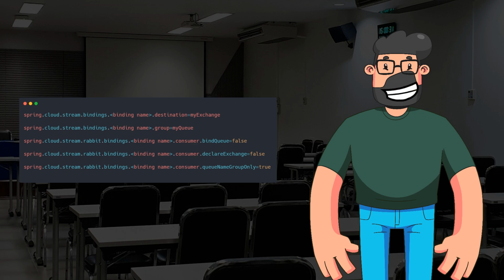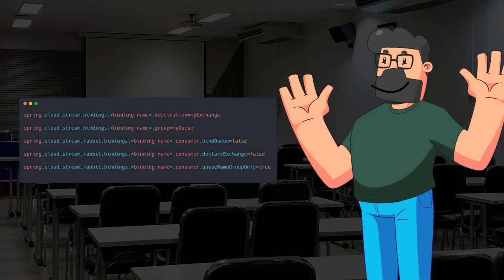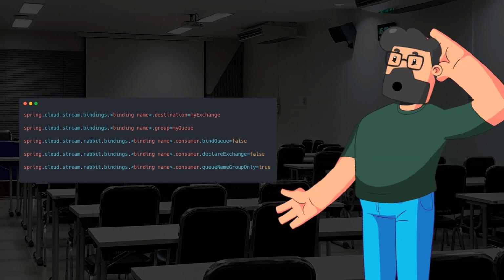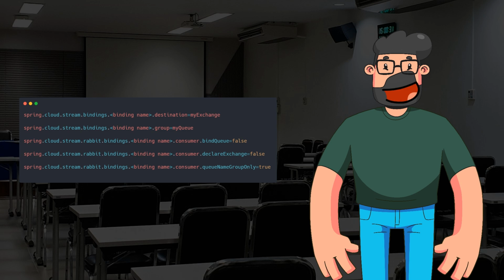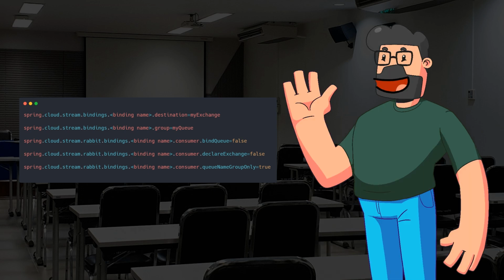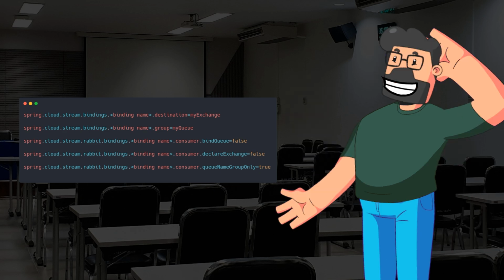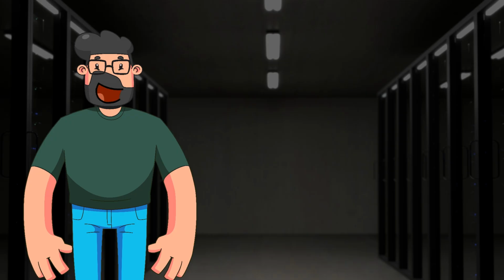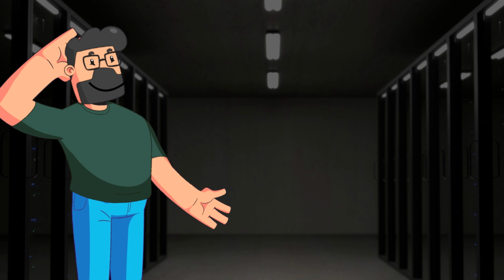Bind a consumer queue name to an existing exchange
In this quick tutorial, learn how to bind a consumer queue name to an existing exchange in just a few simple steps. Perfect for beginners looking to expand their knowledge of messaging systems.

✅ VIDEO INFO:
00:00 - Rabbit exchange binding issue explained with YAML properties.
00:18 - Customizing properties in application.yml for RabbitMQ integration.
01:18 - Happy coding ahead!

This solution would not have been possible without the contributions of users: Saieden and Gary Russell